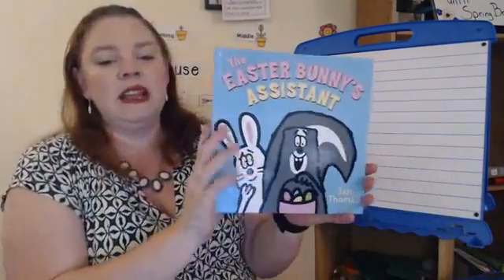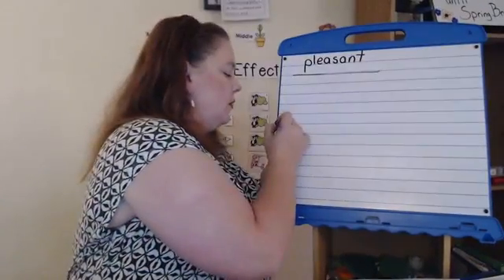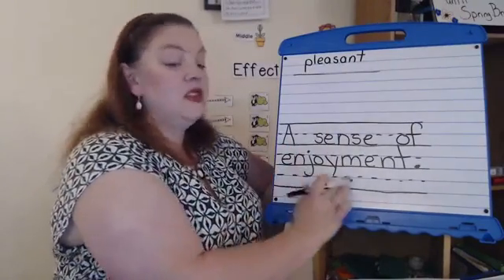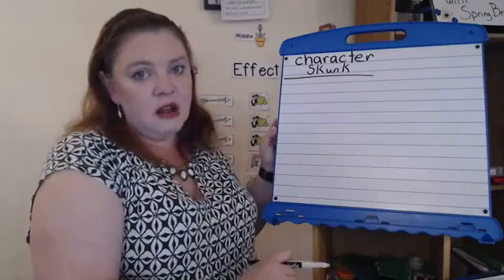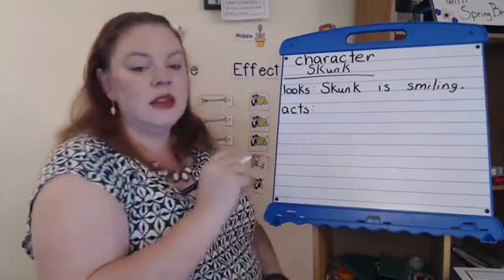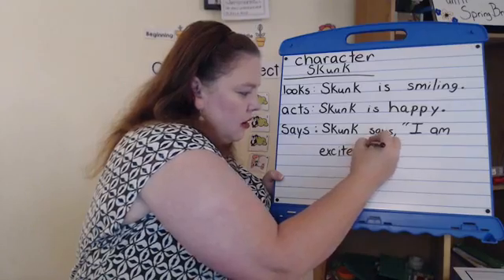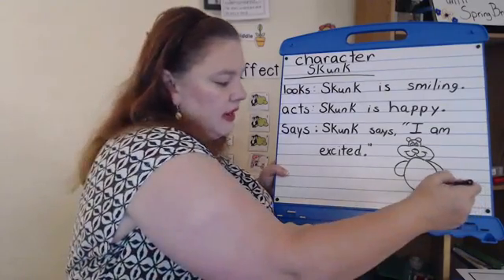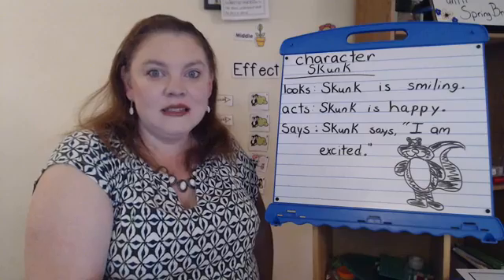Reading Lesson April 8, 2020